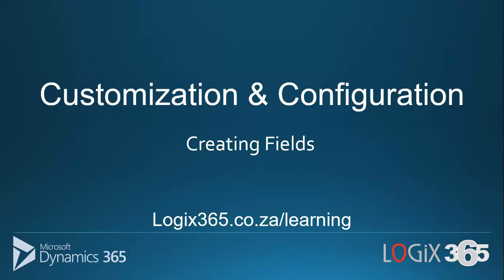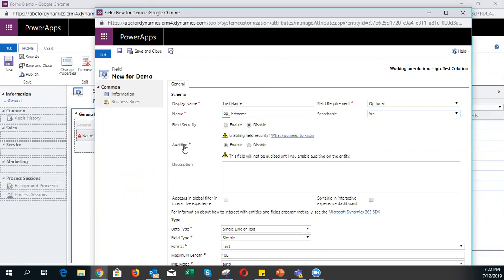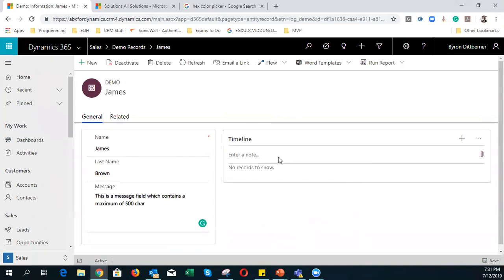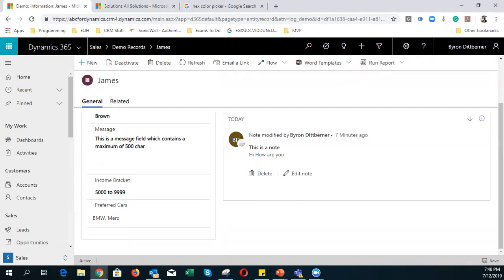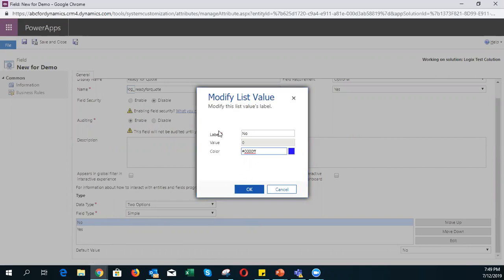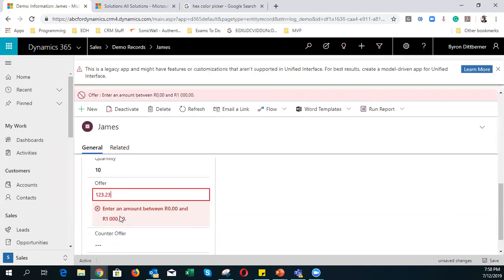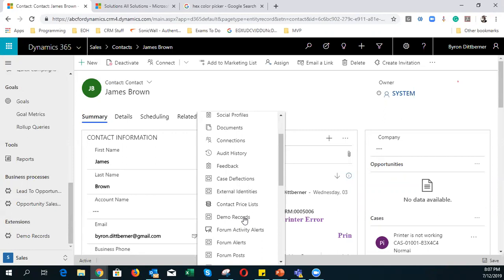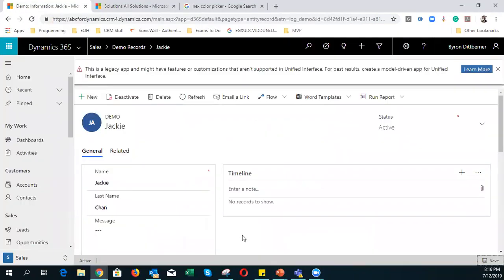Day 11 Creating Fields in Dynamics 365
In this video I demonstrate the different field types that you can create in Dynamics 365 which can be used to add further customization to the standard OOB entities as well as custom entities.

In this video you will learn how to create the following field types; Single Line Text, Multi-Line Text, Option Set, Multi Option Set, Two Option, Global Option Set, Whole Number, Decimal Number, Floating Point Number, Currency Field, Date and Time, Image, and Lookup.

Feel free to join our linkedIn group to get help and tips

Your Dynamics 365 Coach, Byron Dittberner